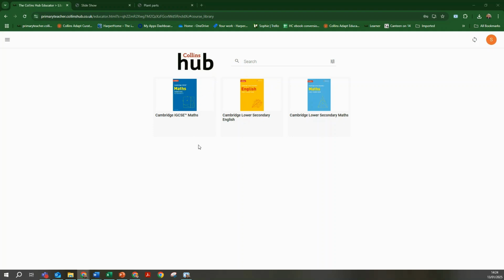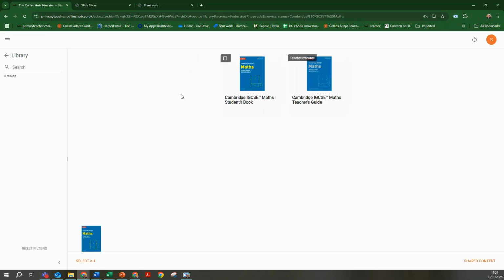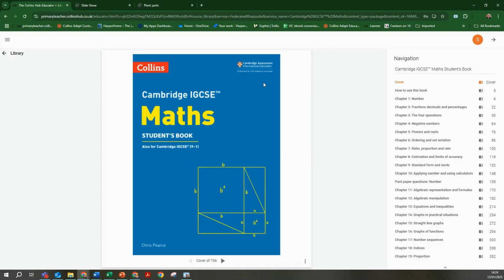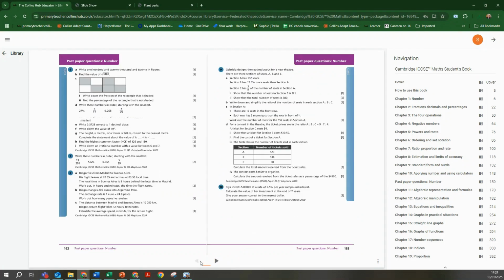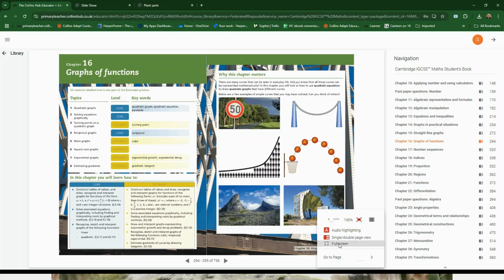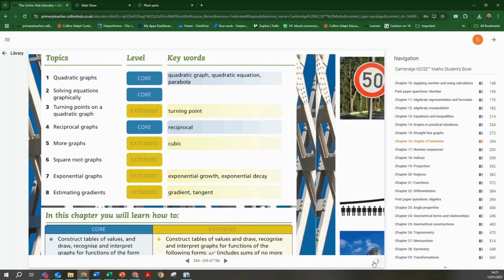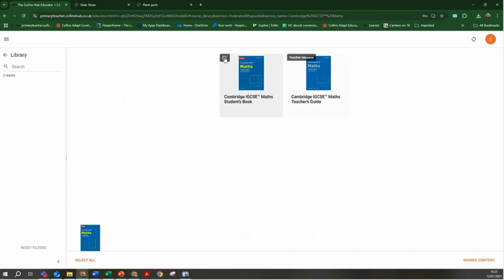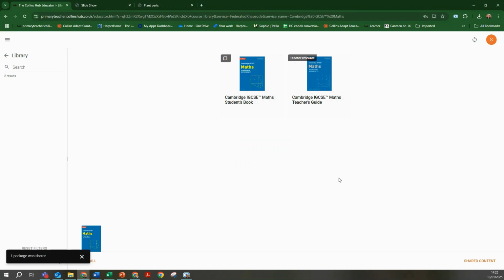Collins Hub - How to use Cambridge IGCSE eBooks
This short video will walk you through how to use Cambridge IGCSE eBooks on the Collins Hub.